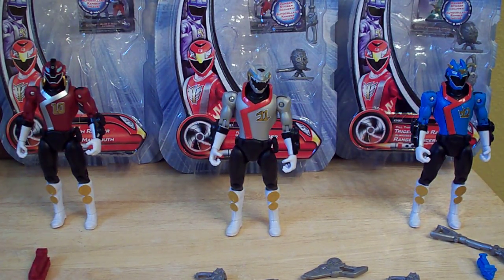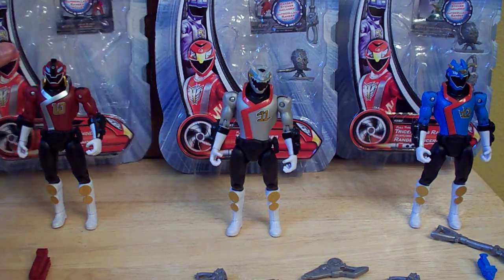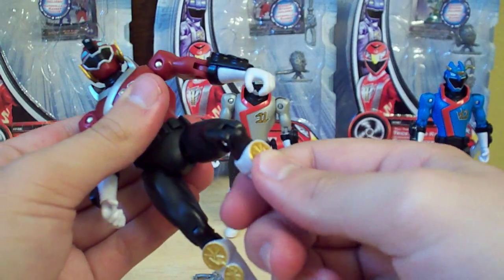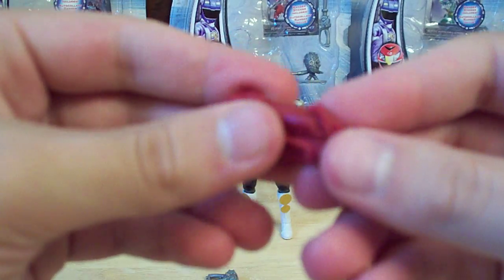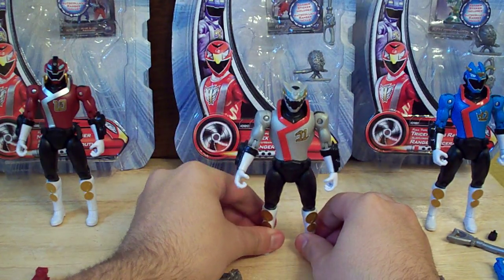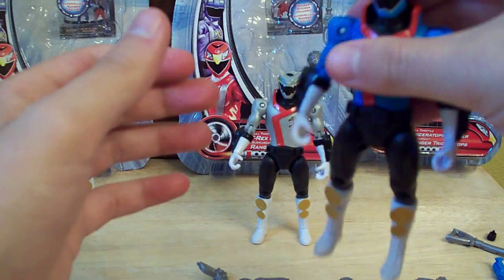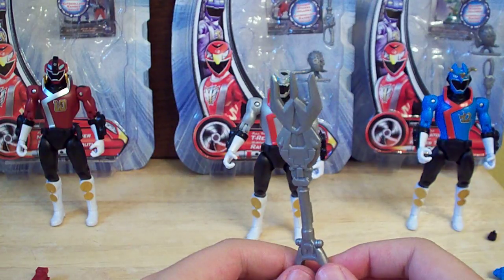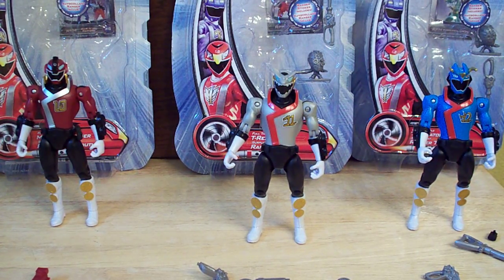RPM Dino Rangers Review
Review of the new RPM Dino Rangers